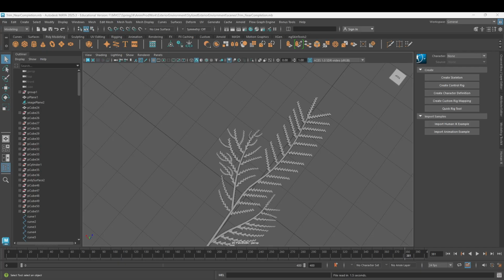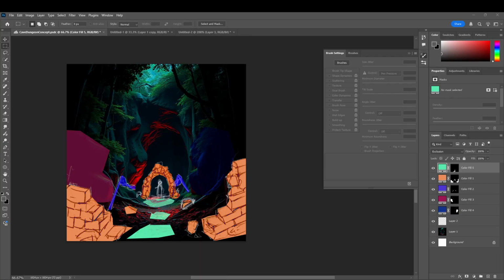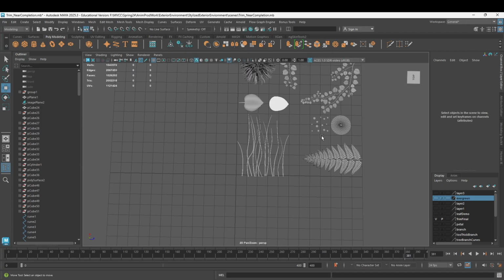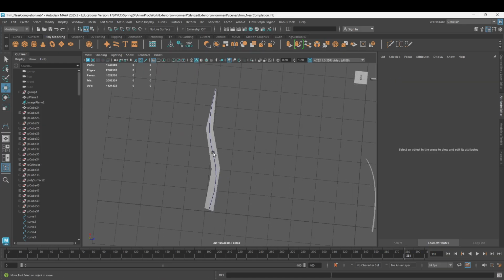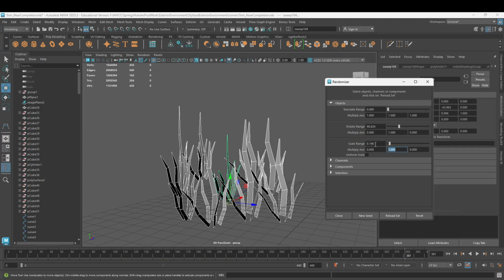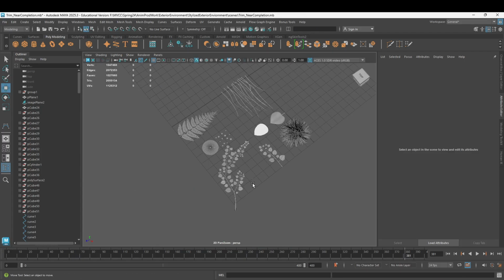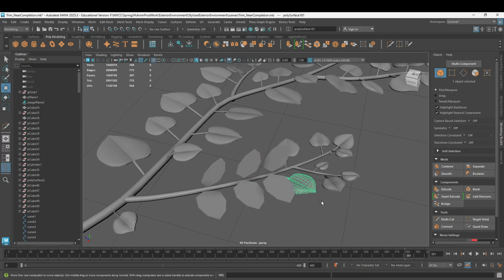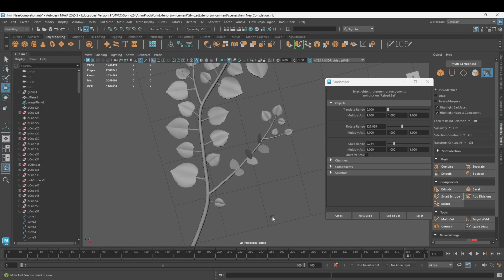Grass and Leaves